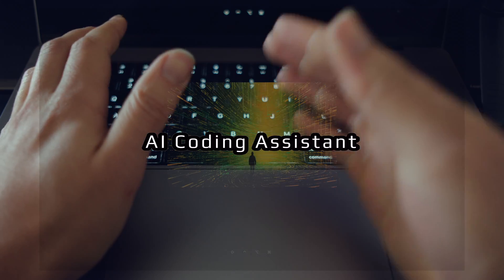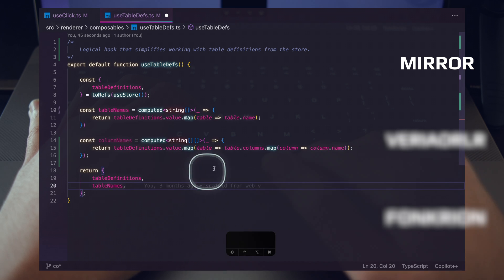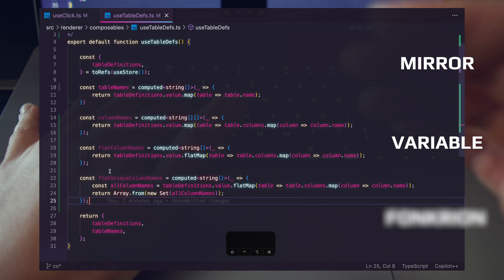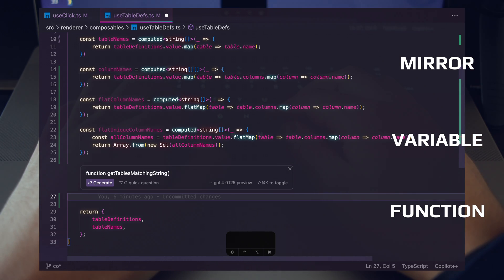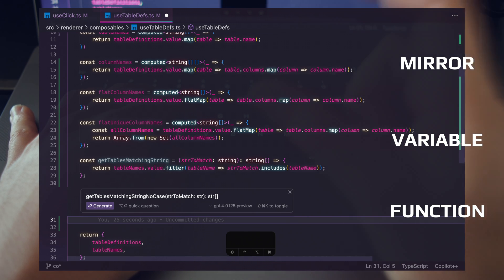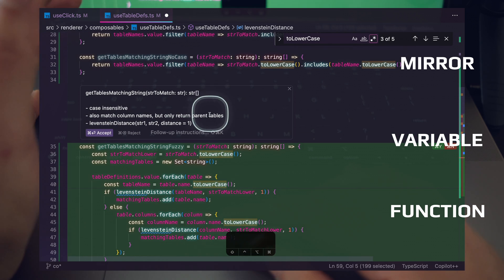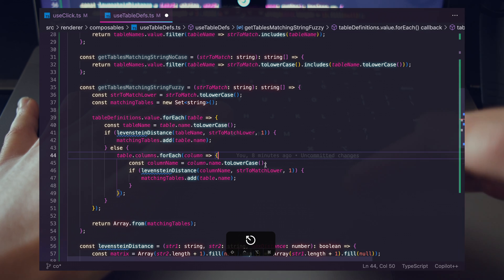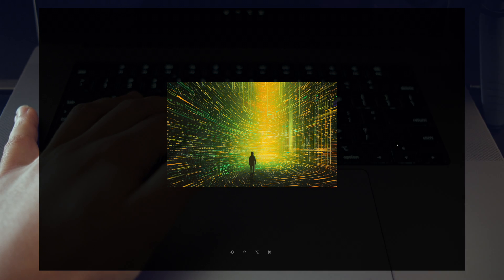Top 3 BEST AI Coding Assistant ONE SHOT Prompts (Claude 3 Opus + Cursor)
AI Coding Assistants are here to stay. So the only question is, how can you leverage them to become a more efficient and effective developer?

Ever imagined a world where your coding tasks could be completed with just a few keystrokes? Welcome to the future of programming with the best AI Coding Assistant. In this video, we dive deep into how AI-powered engineering is changing the game. We'll explore 3 One Shot Prompts For the best AI for Coding experience. We'll utilize Cursor AI, a popular AI coding assistant, to demonstrate how you can code faster and more efficiently. Keep in mind though, these one shot prompt engineering techniques can be used with any AI coding assistant. I often times go back and fourth between Cursor AI and Aider, all the ideas translate well between the two. Because it's really all about the prompt. Is Cursor the best AI for coding? We'll investigate that in another video. This is all about improving our prompting ability with 3 incredible one shot prompts.

The prompt is the new fundamental unit of programming.

By utilizing concise prompts with your AI Coding Assistant you can generate your python, javascript, typescript, and whatever language you're using, faster than ever. You will unlock lightning-fast coding speeds without sacrificing quality. Experience firsthand the power of prompt-based coding as we navigate through several coding challenges using AI in a production code base. Learn how to effortlessly add functionality, refactor code, and more with just a handful of well-chosen words. Coding has never been this efficient, or this accessible.

We'll start off with basic GPT-4 prompts but then we'll use the new claude-3-opus model to the test with a more complex prompt that will generate multiple functions for us in a SINGLE ONE SHOT PROMPT. We'll showcase why Claude 3 Opus is the best model.

This isn't just about coding faster—it's about thinking differently. Learn how the new wave of 'agentic engineers' leverage AI tools to not only code but also to design and ideate more effectively. We'll take you through real-life examples of how prompt keywords can drastically reduce coding time and amplify your creative potential.

These are just a few of the core ideas we'll have in our prompt engineering course. Coming soon.

We're all about helping you become a more effective developer.

Stay focused, keep building.

📖 Chapters
00:00 AI Coding Assistant One Shot Prompts
01:00 Only Coding Assistants gives you this SPEED
01:50 Coding Prompt With File Context
02:35 Use this technique to generate stateful code
03:50 AI Coding helps you write readable code
05:00 THANK YOU - ALMOST AT 10k SUBS
06:30 The most important one shot prompt keyword
09:50 Claude 3 Opus The Best Model For AI Coding
12:30 There's a ton of value in concise prompting
13:40 Your coding assistant is much more powerful than you think